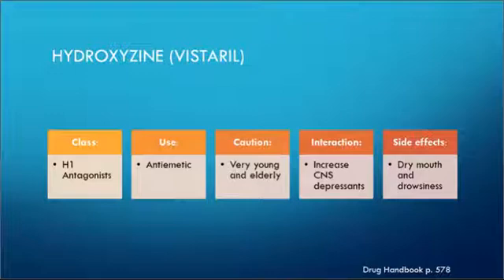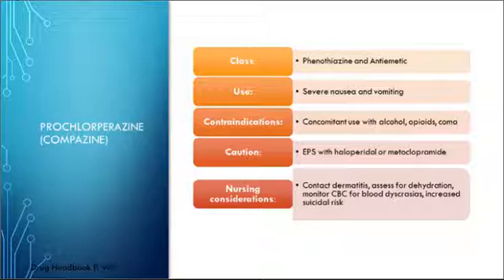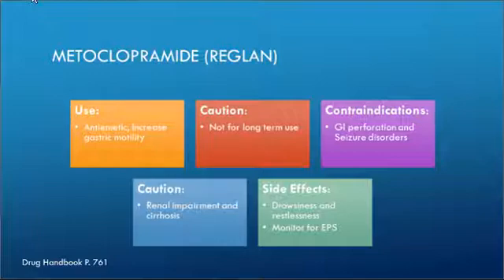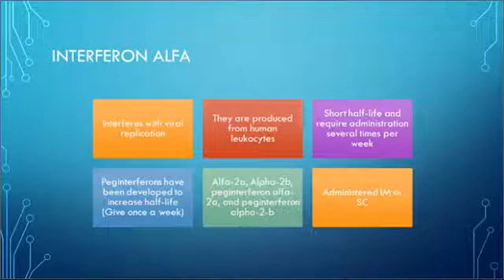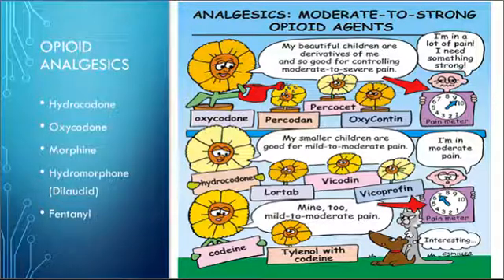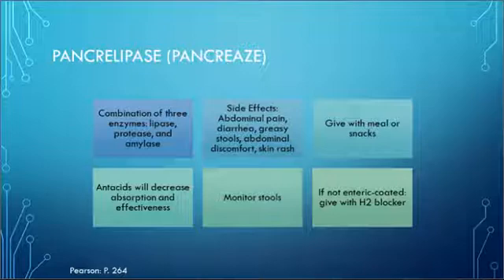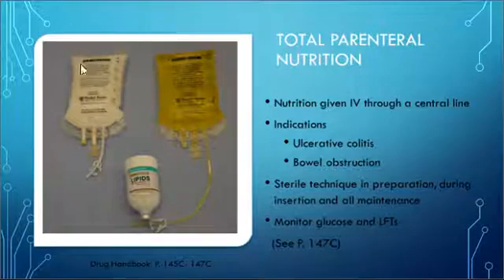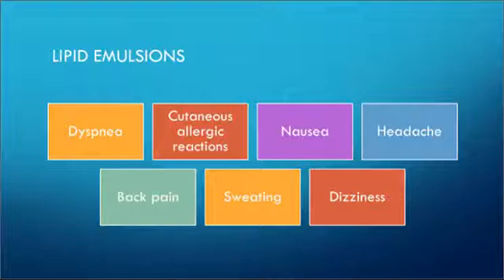Pharm Module 4 Recorded Lecture